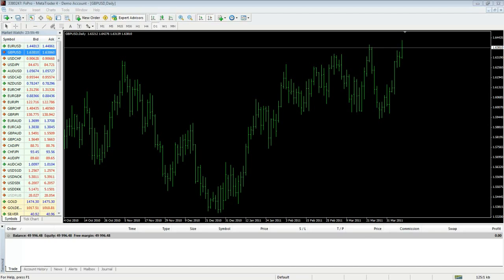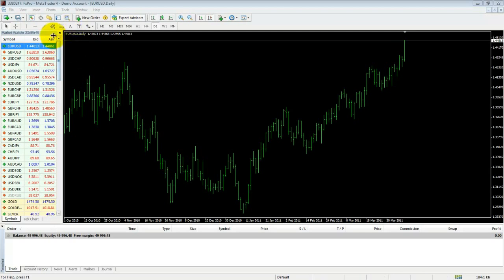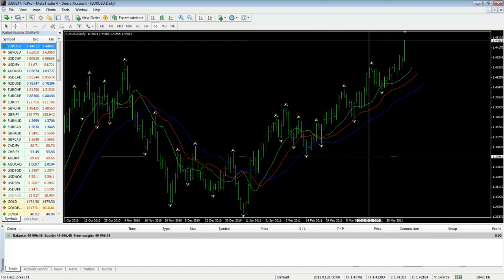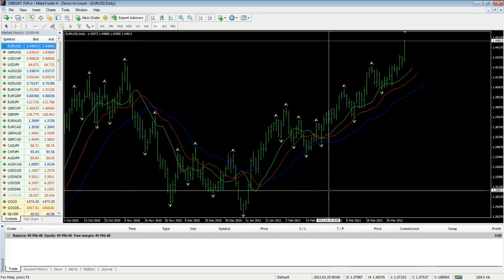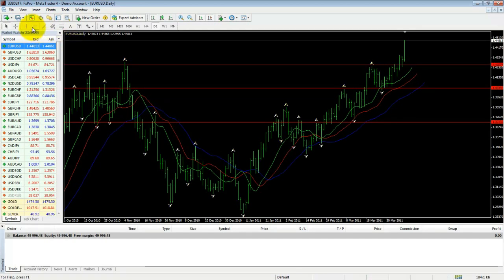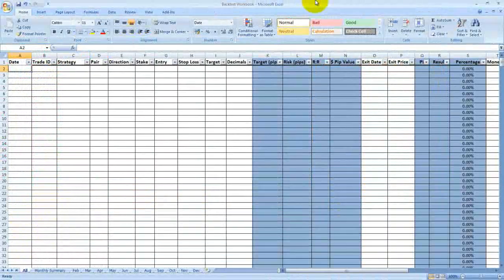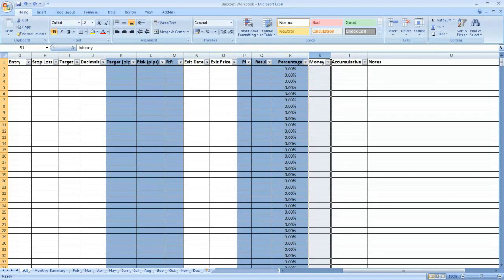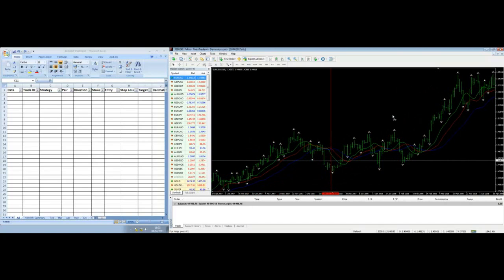Fractal Breakout Strategy RE-DESIGNED part 1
This video will show you how to redesign a strategy into your own fully fledged trading plan. It is one in a series of videos which will teach you how to customise any trading methodologies and make them profitable for you. This video series will focus on Bill Williams Fractal Breakout Strategy and how you can modify/optimise it to its potential.

If you want a professional trader to trade on your behalf, then